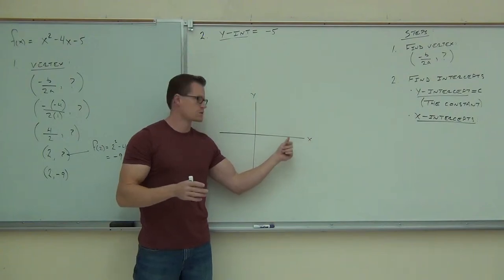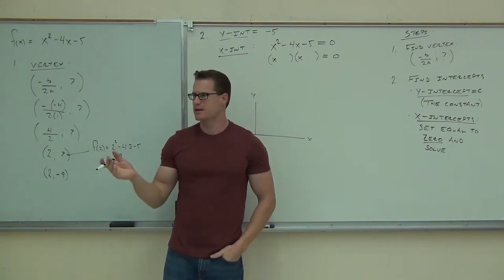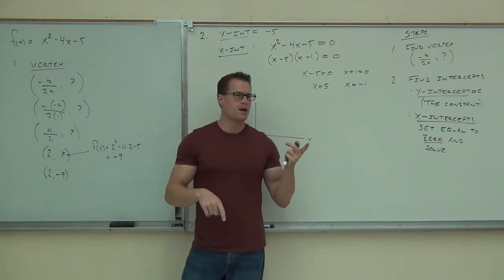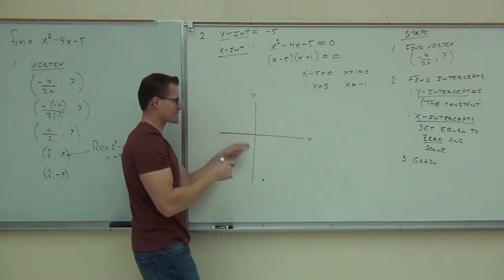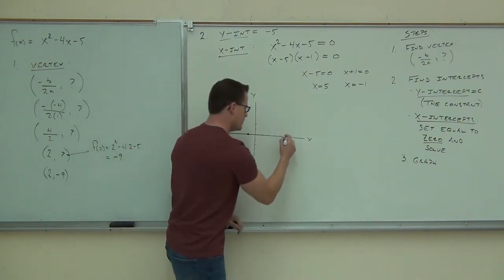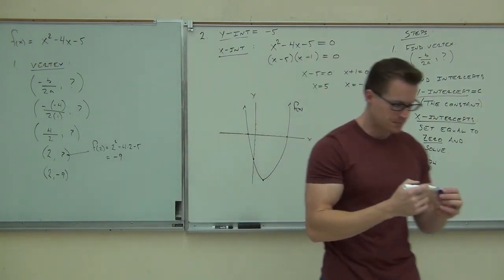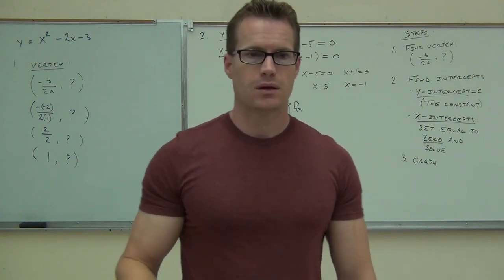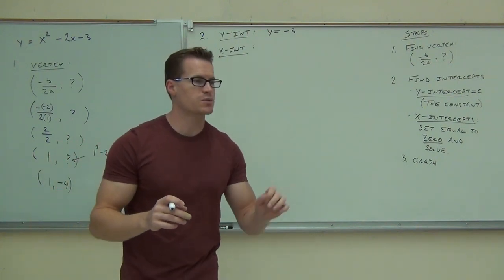Intermediate Algebra Lecture 11.6 Part 2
Intermediate Algebra Lecture 11.6 Part 2:  Accurate Graphing of Quadratic Functions.